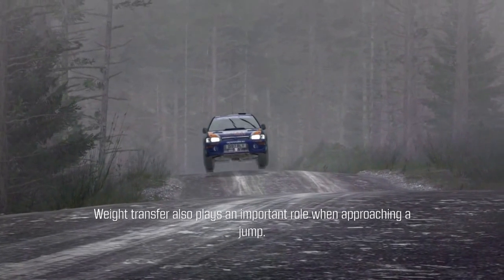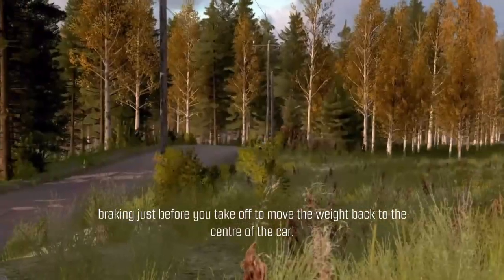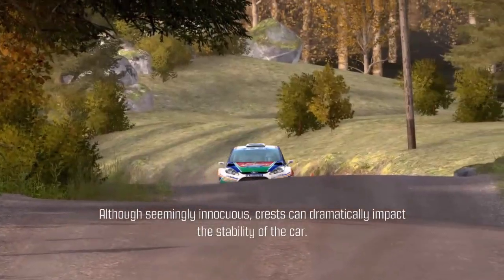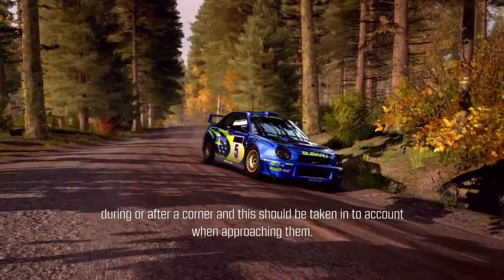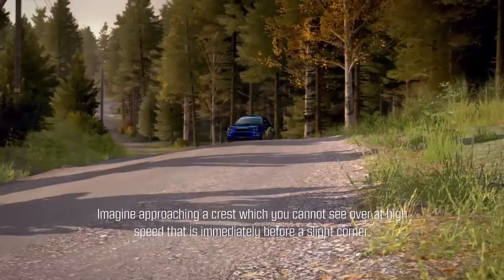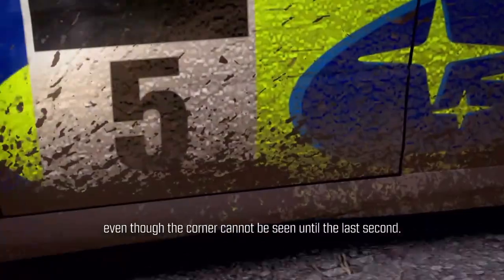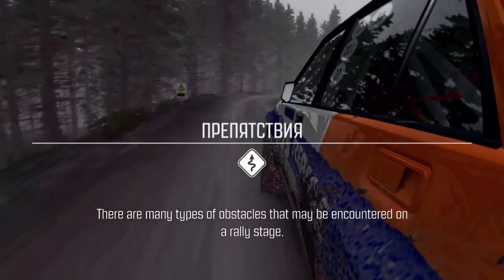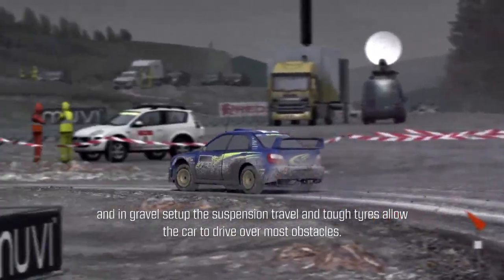더트랠리 튜토리얼 - 도로의 특성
DiRT Rally